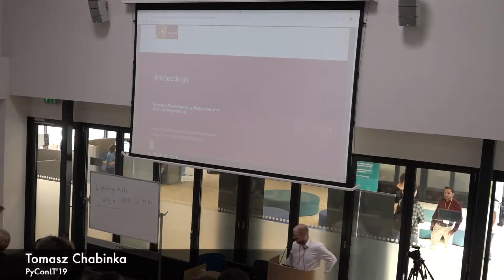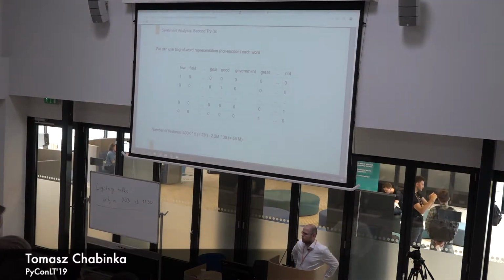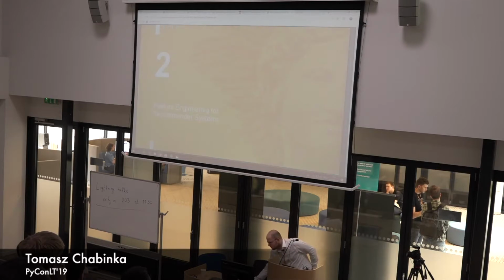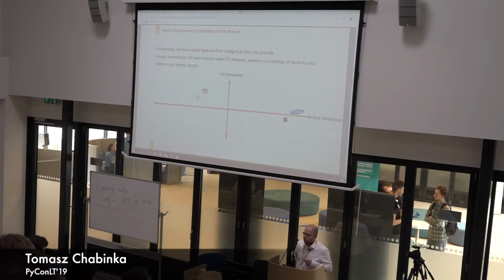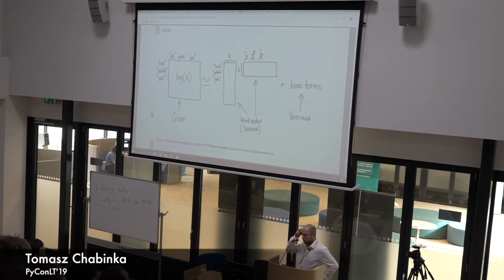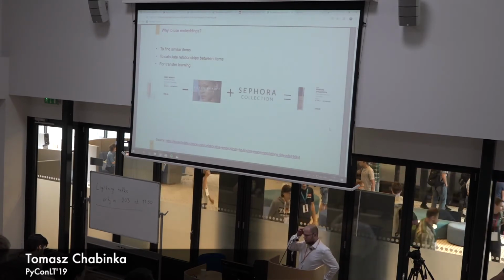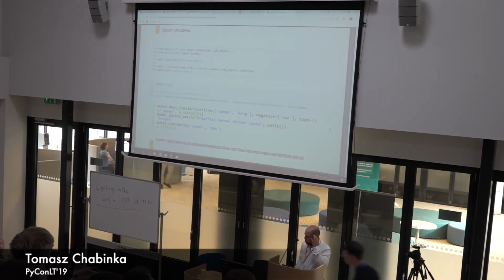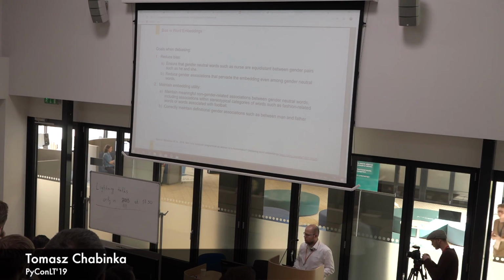Tomasz Chabinka - Embeddings: advanced dimension reduction technique in practice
An embedding is a relatively low-dimensional space into which you can translate high-dimensional vectors. Embeddings make it easier to do machine learning on large inputs like sparse vectors representing words (Google's "Machine Learning Crash Course") During a presentation you will learn: * why do you often need to reduce dimensionality of your data * what standard techniques are used to do that * what the embeddings are in a machine learning context and how can they help you reduce dimensionality of your data * why embeddings are used in natural language processing, and how you can use them to solve your own NLP problem * how to train your own embeddings in TensorFlow